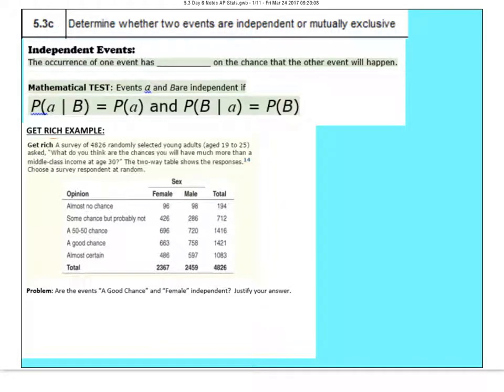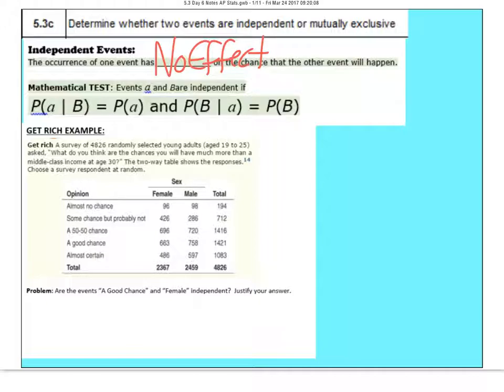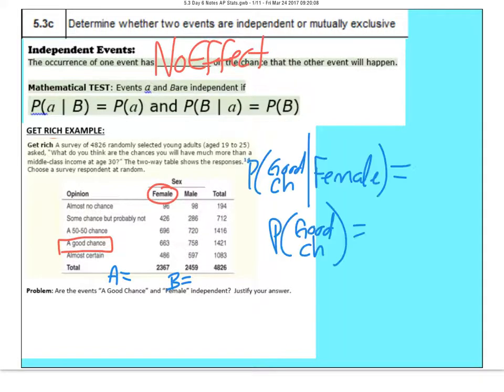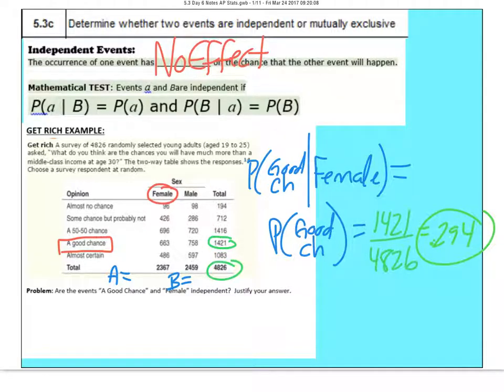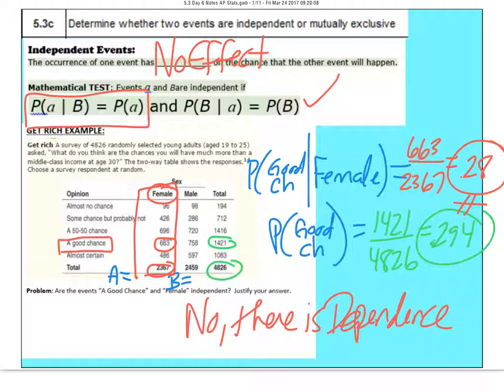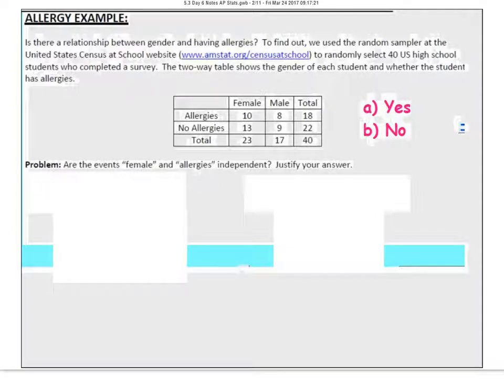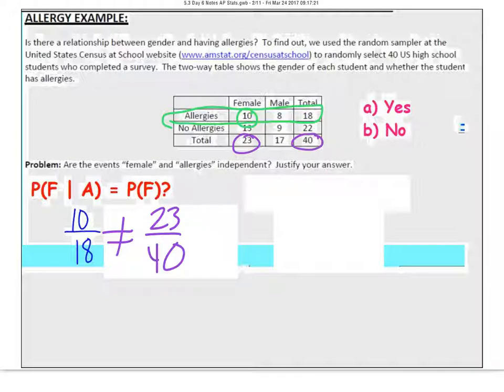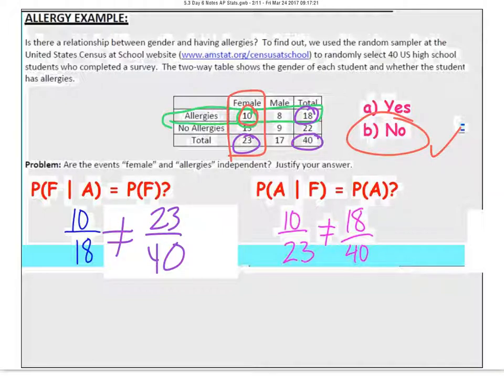5 3c AP Stats Seminar